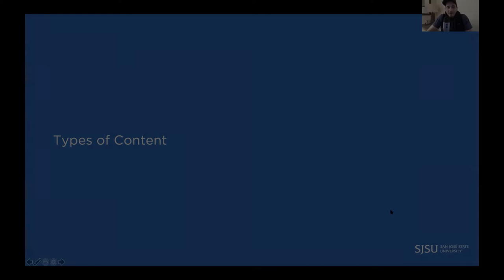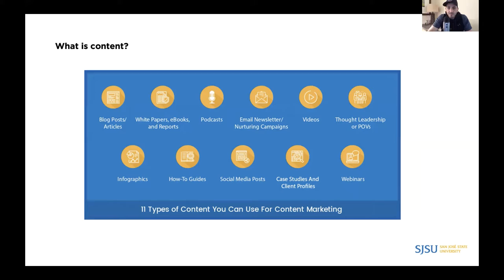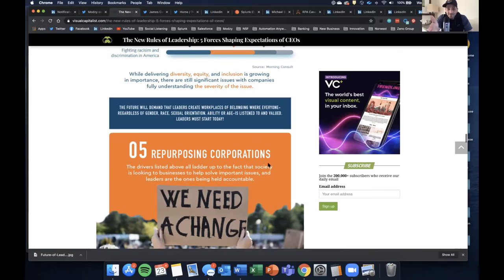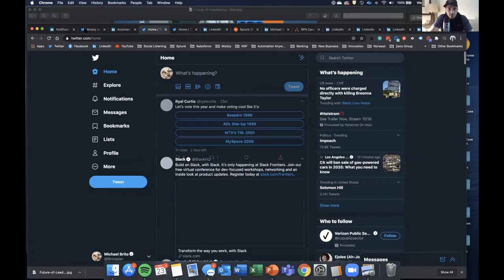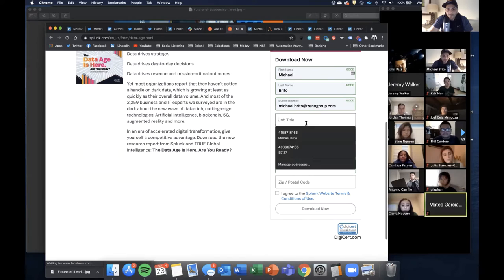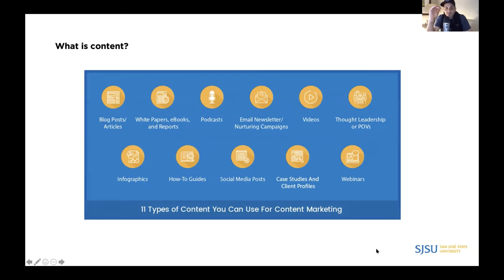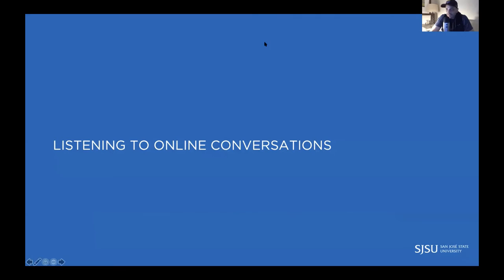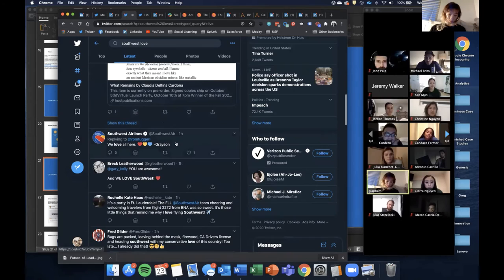Understanding Content Formats & Social Listening | San Jose State University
In this video, I talk about the different types of content formats - long form, short form, eBooks, white papers, blogs, social content, creative, podcasts, videos, etc. I also give a breakdown of what social listening means and why brands are investing time, dollars and headcount in building social media command centers.